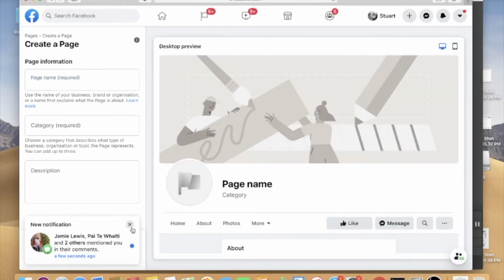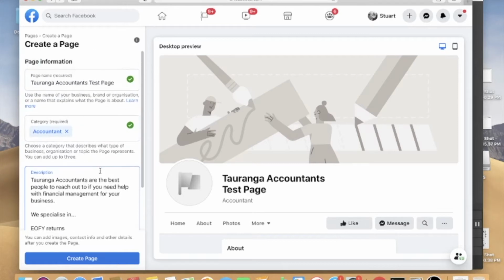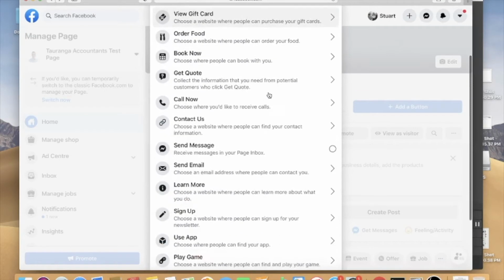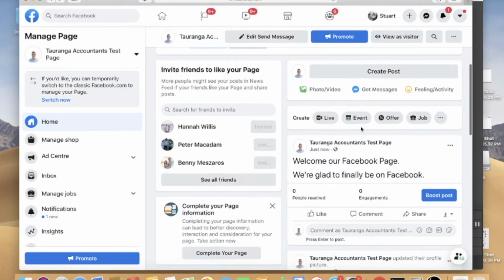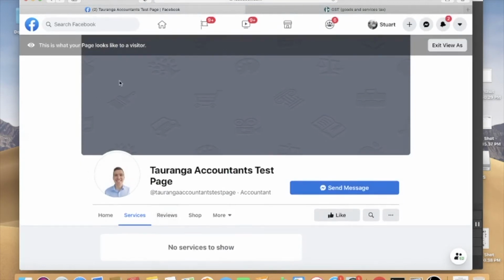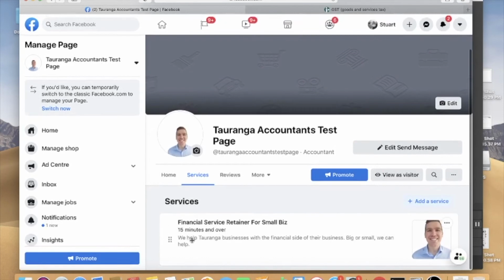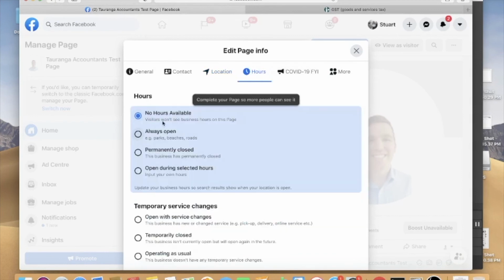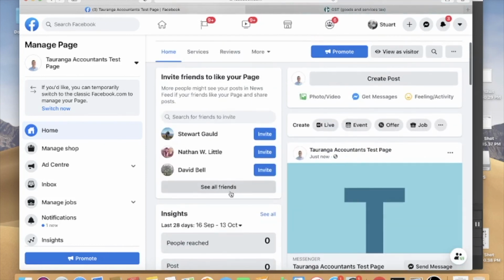This Video Will Teach You How To Setup A Facebook Page For Your Business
How to setup a facebook page for your business

There has never been a more critical time to be on Facebook to promote your small and local business. Having a readily accessible business page is one of the key drivers to helping your business perform better online.

Businesses with a Facebook page can share news, post offers, promote upcoming events and provide easy to access resources and other information that can ultimately drive the right audience to your business.

A Facebook page is super easy and simple to set up. In today's tutorial video, I'm going to be showing you the basics on how to get started with your page set up. This video is good if you haven't yet set up a page but want to learn the basics of how to do it.

To get the most out of this tutorial on setting up a Facebook page, I recommend you have your Facebook profile open and ready to go, so that you can follow the step by step instructions. So, by the time you finish watching, you'll have your business page up and running.

Attachments area